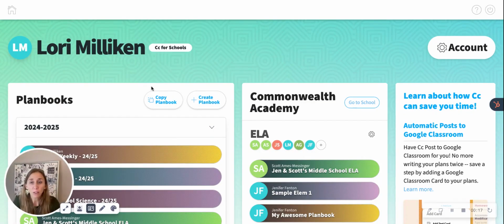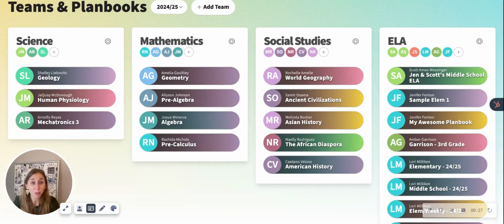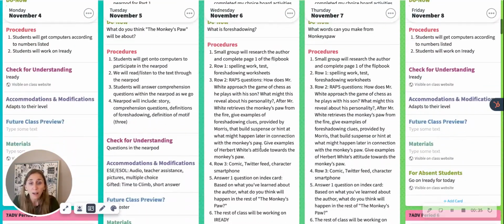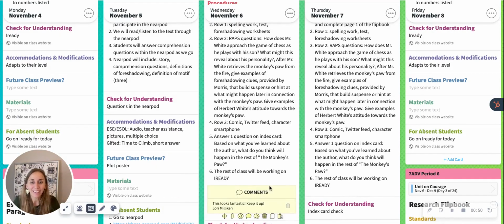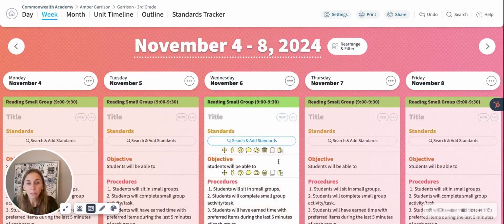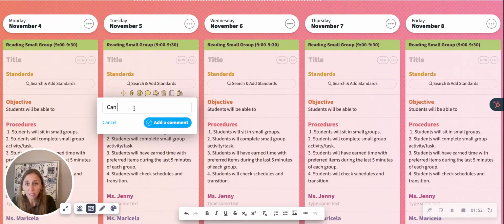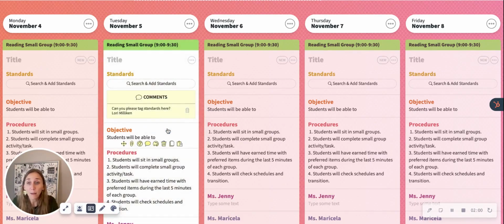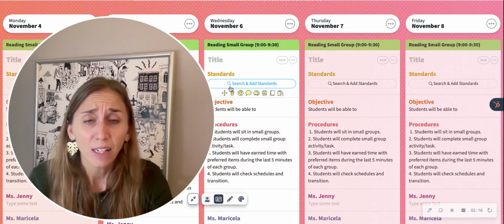How to Use Comments in Common Planner | Collaborate, Coach & Celebrate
💬 Hey admins! See who has planned and who hasn't, leave feedback, and celebrate great teaching — all inside your Cc for Schools Admin Dashboard.

In this tutorial, Lori from Common Planner shows how to use the commenting feature to:

- Give shout-outs and encouragement
- Offer coaching or ask for changes (like tagging standards)

If you’re an admin reviewing plans commenting helps make planning more interactive, supportive, and time-saving.

🔍 In this video:

- Where to find and leave comments in a planbook
- How notifications work when someone comments
- Real-world examples of comments from admins and teachers